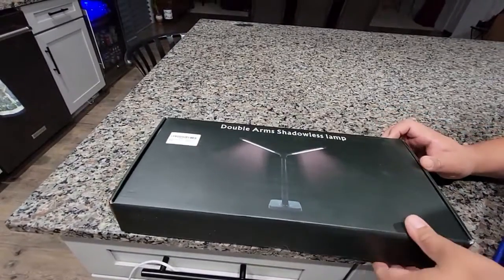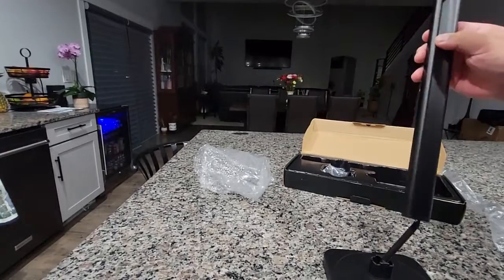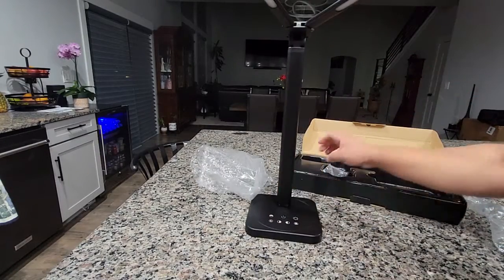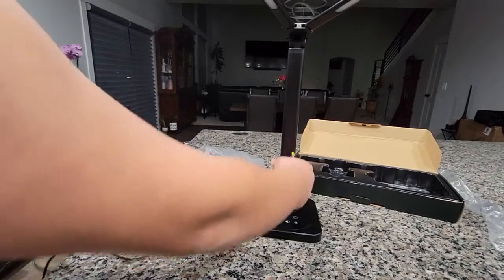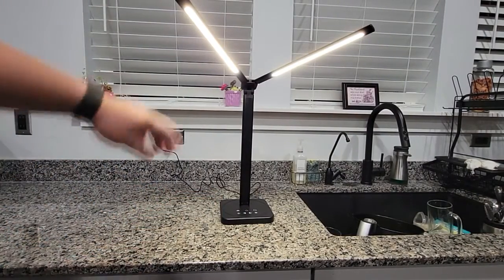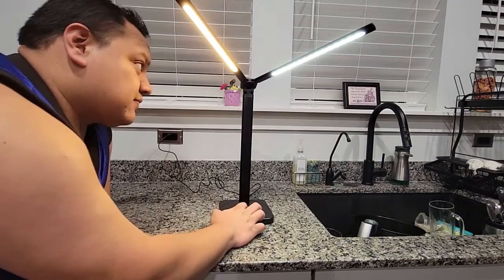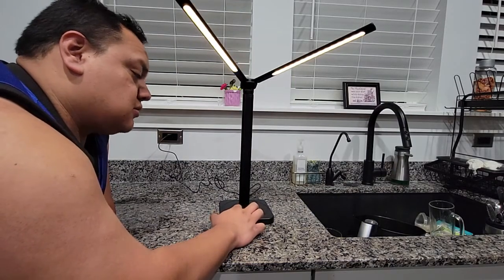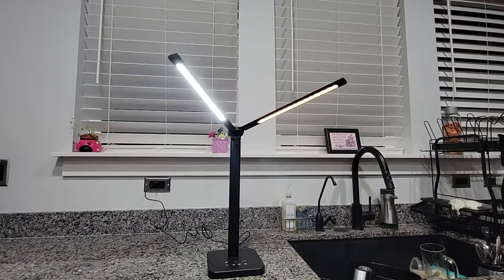LED Double Head Desk Lamp,Double Swing arm Table Lamps, Piano Lamp Review, Can independently change